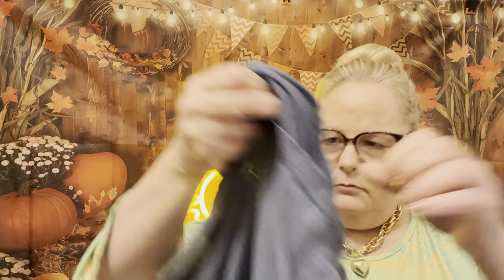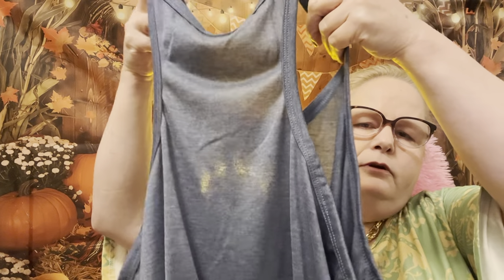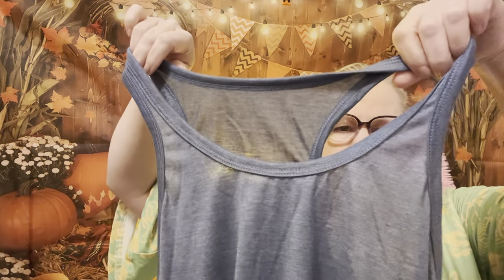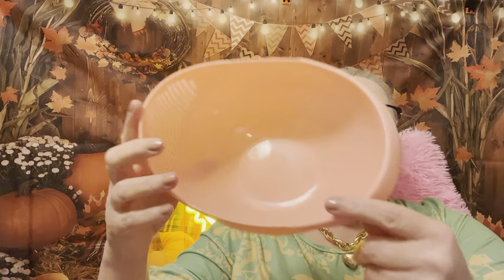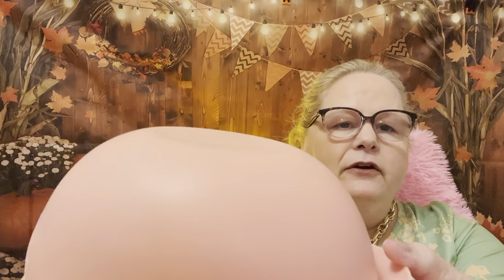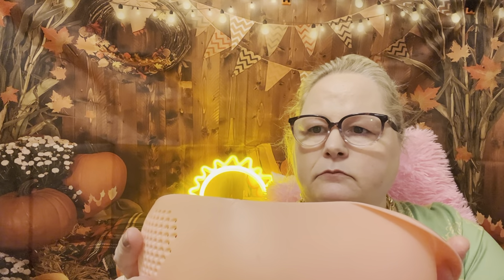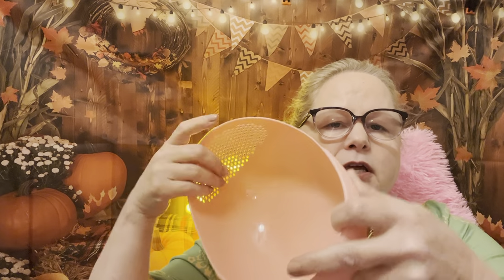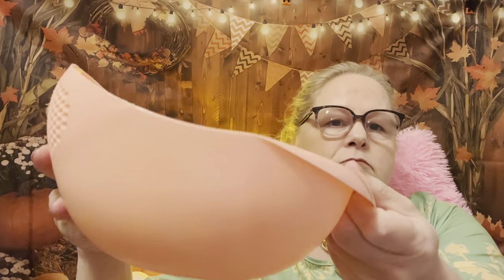October 24, 2023 SHEIN Order received.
Plus Halloween Print Thermal Lined Sweatshirt

SHEIN Qutie Plus Heart Print Wide Leg Pants

Foldable Travel Bags Unisex Storage Bag Portable Women Handbags Men Large Capacity Luggage Bags Multifunctional Travel Accessories

1pc Solid Color Plastic Wash Basin

1pc Plain Blanket, Minimalist Fabric Letter Patch Decor Soft & Warm Blanket For Living Room & Bedroom, Home Decor